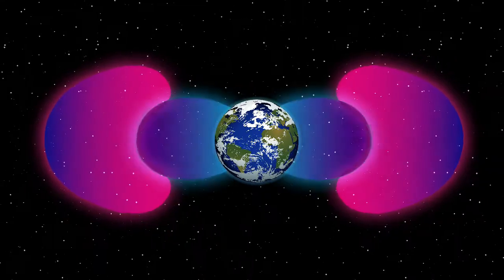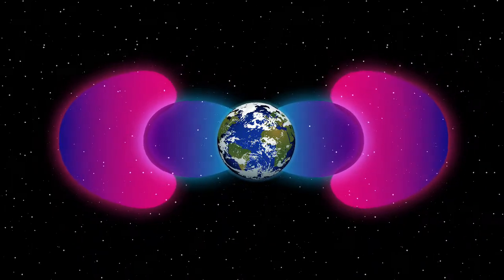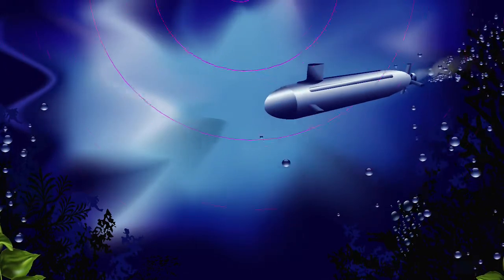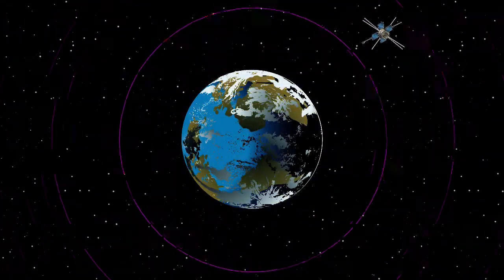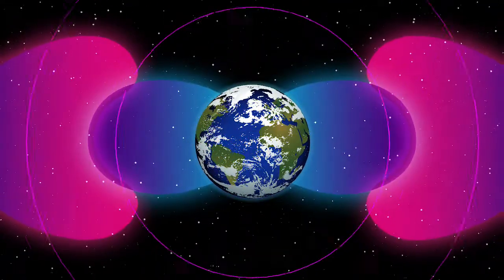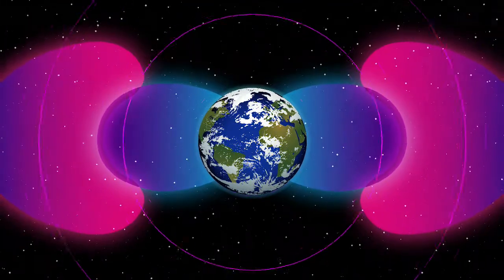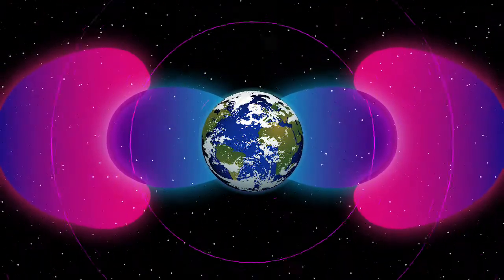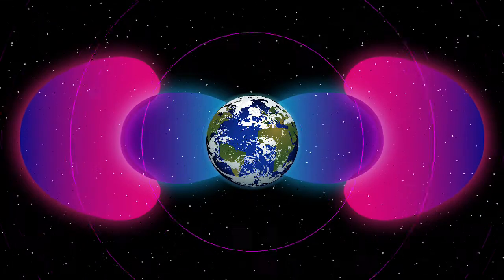NASA's Van Allen Probes Find Human Made Bubble Shrouding Earth | NASA Space ScienceVIDEO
NASA's Van Allen Probes Find Human Made Bubble Shrouding Earth | NASA Space ScienceVIDEO - From NASA: Humans have long been shaping Earth's landscape, but now scientists know we can shape our near-space environment as well. A certain type of communications -- very low frequency, or VLF, radio communications -- have been found to interact with particles in space, affecting how and where they move. At times, these interactions can create a barrier around Earth against natural high energy particle radiation in space. These results, part of a comprehensive paper on human-induced space weather, were recently published in Space Science Reviews. Credit: NASA's Goddard Space Flight Center/Genna Duberstein, Krystofer Kim and Mary Pat Hrybyk-Keith